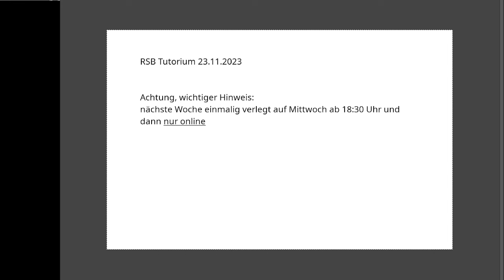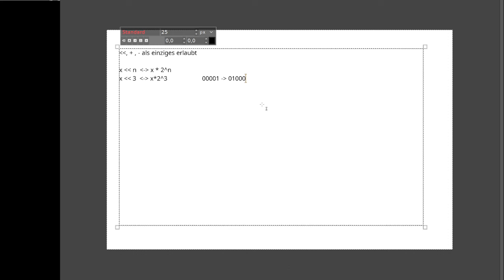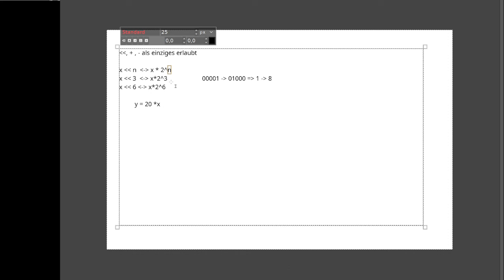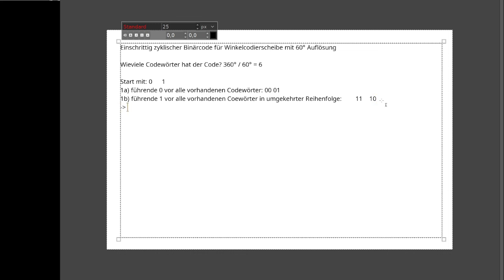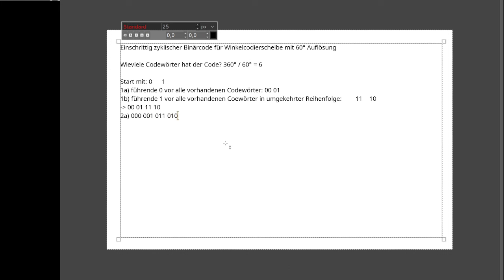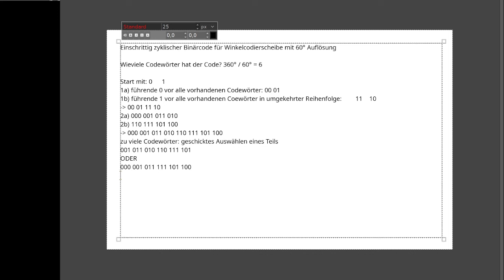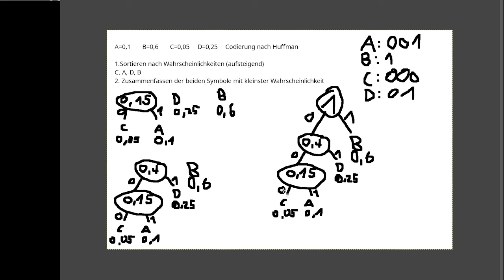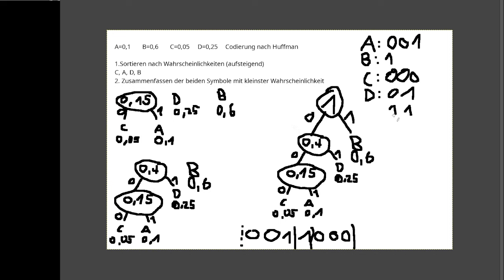RSB Tutorium 23.11.2023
Mitschnitt des RSB Tutoriums vom 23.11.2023
Themen u.a.:
- Shift statt Multiplikation
- Rotate right/left
- Entropie
- Codierung nach Huffman
- Codierung nach Fano